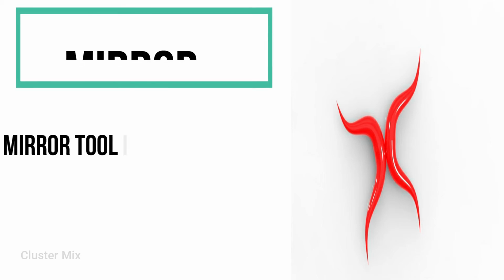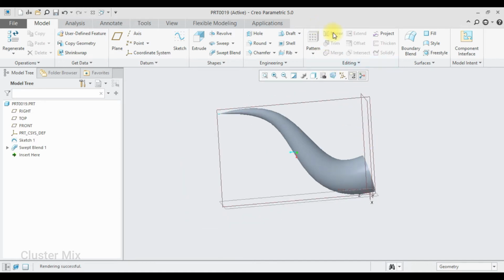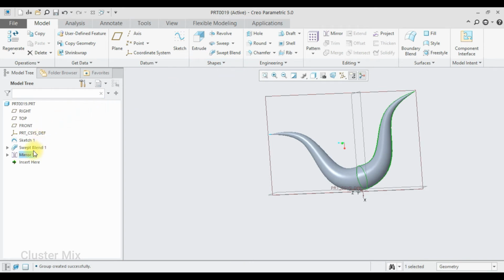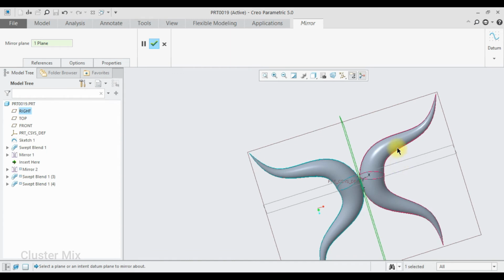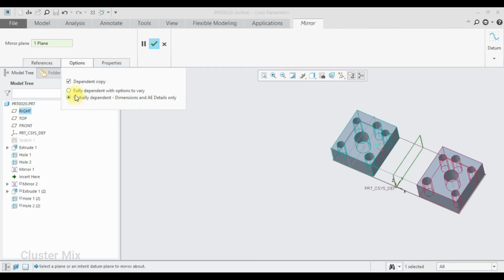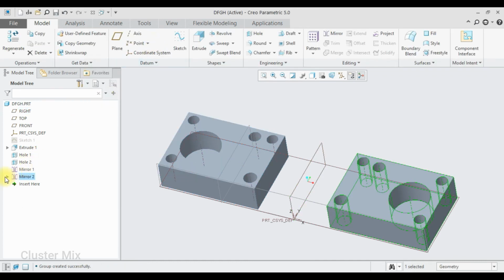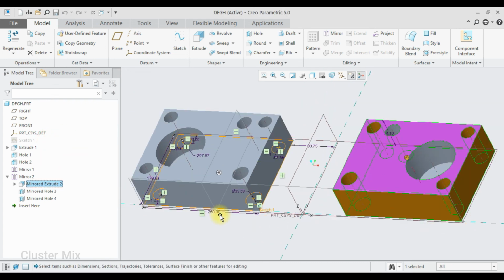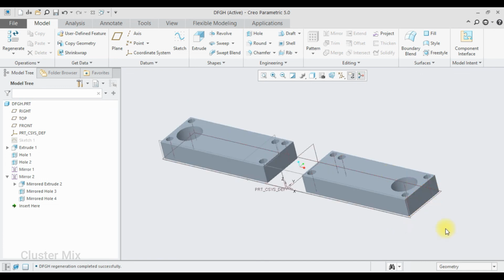MIRROR FEATURE IN CREO || CLUSTER MIX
Use the Mirror tool to copy features and geometry about a planar surface.
The mirrored copy can be independent, or dependent so it updates with the original feature or geometry.
The Mirror tool can copy geometry, surfaces, curves, patterns, and datum features about a mirror plane.
Full dependency is not supported when you mirror the following items:

• Pattern features

• Moved copy features

• Mirrored features

• Wrap features

• Merge/Inheritance features

• Copy Geometry features

• Shrinkwrap features

• Curve from cross section features

• Creo Flexible Modeling components
ABOUT ME:

 I am a student pursuing Mechanical engineering and more eager to learn Computer Aid Design softwares. I am a beginner and trying to improve my knowledge in Mechanical Engineering.